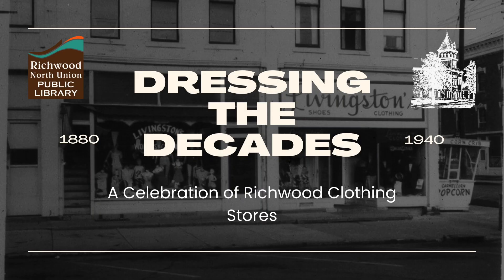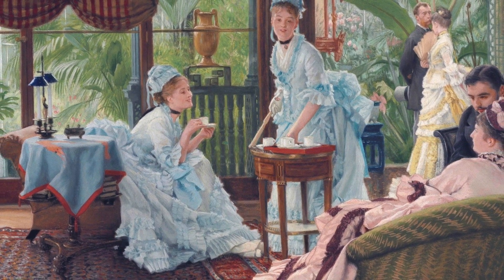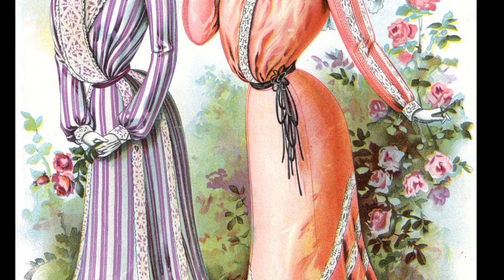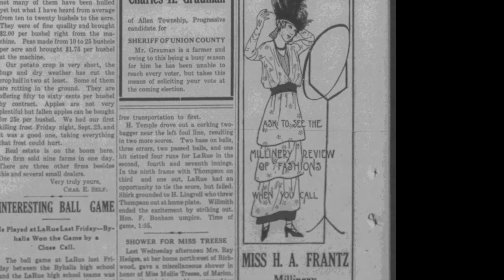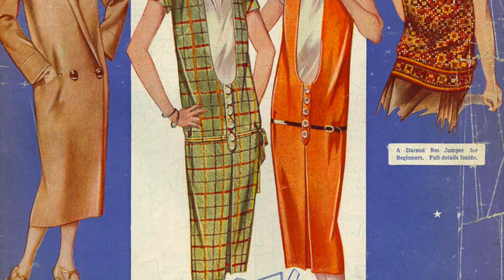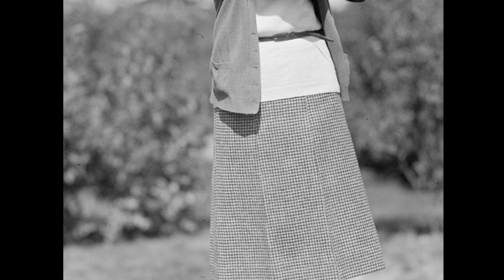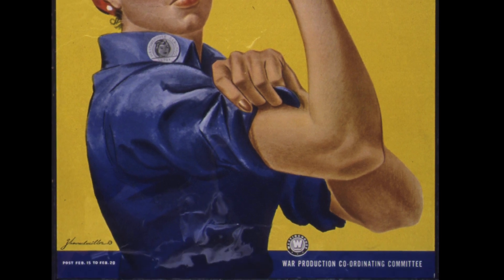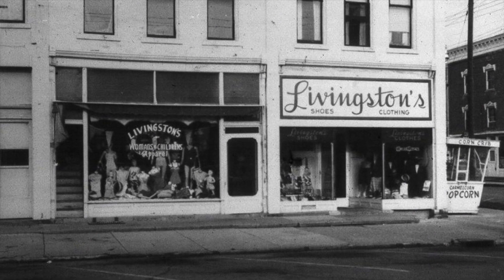Dressing the Decades 1880-1940 Documentary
This documentary was created by the Richwood-North Union Public Library's history department for use during the "Dressing the Decades" exhibit. It explores the history of women's fashion from the 1880s until about 1940 and includes a snippet of what life in Richwood was like regarding fashion in the early 1900s.